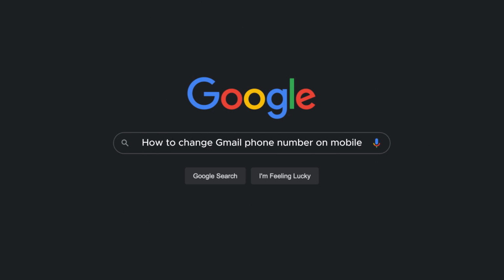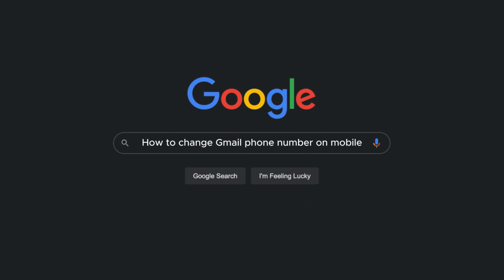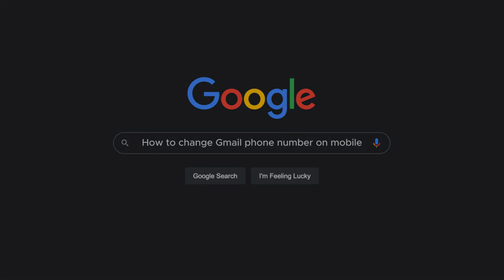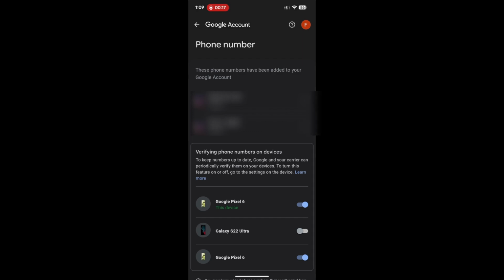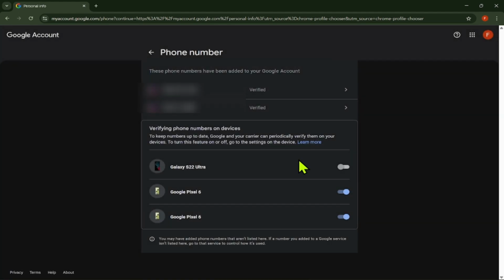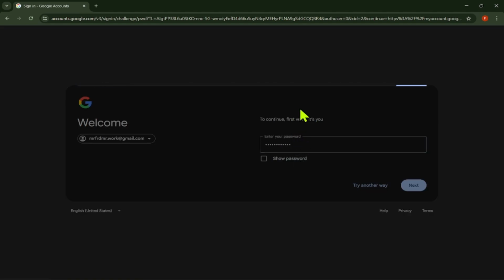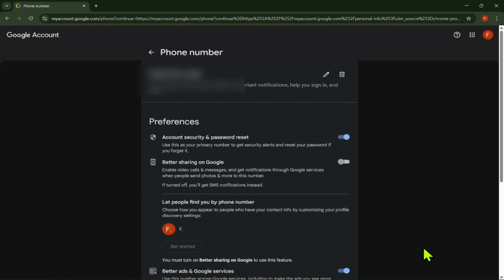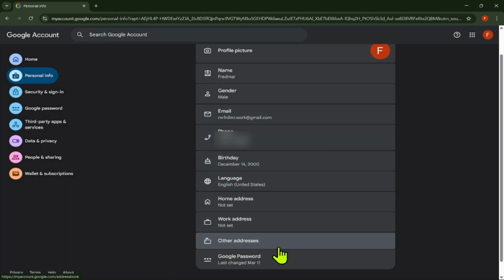How to Change Gmail Phone Number on Mobile [2026 Full Guide]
In this video, I will show you how to change your Gmail phone number on mobile to keep your account secure and updated. You’ll learn how to navigate your Google Account settings on Android or iPhone to modify your contact and recovery information in just a few taps.

This Gmail phone number tutorial will cover:
✅ Accessing Google Account settings via the Gmail app or phone settings
✅ Changing your recovery phone number for account security
✅ Verifying your new number with a Google security code
✅ Managing multiple phone numbers across different Google services
✅ Understanding the 7-day security delay for sensitive account actions

By the end of this video, you will know how to effectively update your phone number to ensure you never lose access to your Gmail account.

If you’re searching for how to change Gmail phone number on mobile, updating Google account phone number, change recovery phone on Gmail, or Google account security settings 2026, this video is for you.

💡 Tip: If you have 2-Step Verification enabled, always update your number *before* you lose access to your old SIM card, as Google may require a code from the old device to authorize the change.

If you have any questions after watching, feel free to ask in the comments and I’ll help you out!In this video, I will show you how to change your Gmail phone number on mobile to keep your account secure and updated. You’ll learn how to navigate your Google Account settings on Android or iPhone to modify your contact and recovery information in just a few taps.